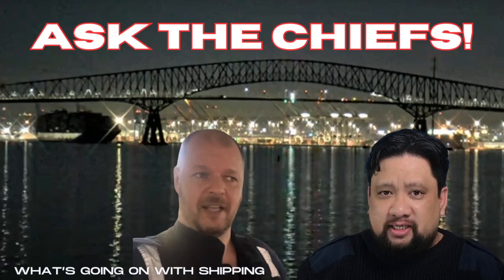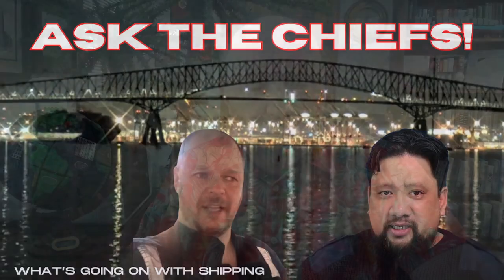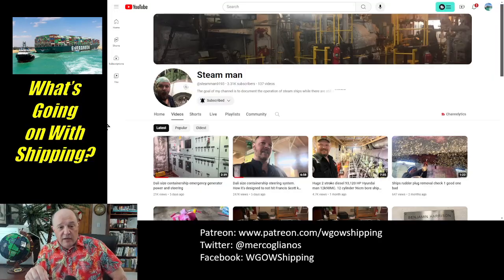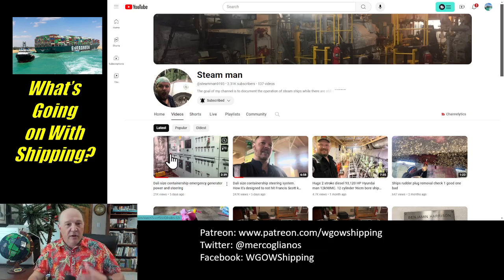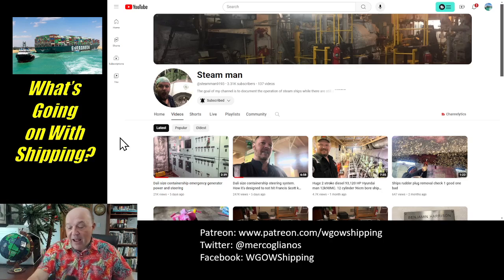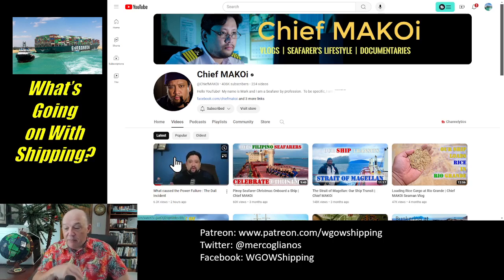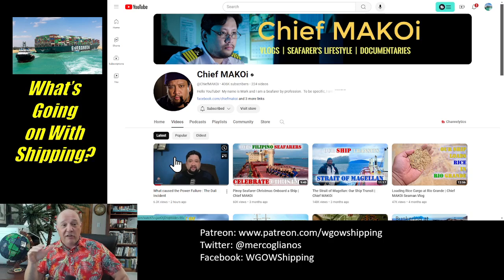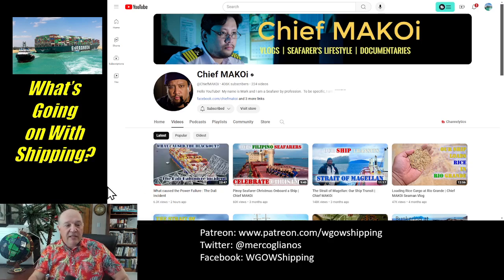Ask the Chiefs! | Chief MAKOi and Steam Man Discuss Issues Leading to Dali Losing Power in Baltimore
Ask the Chiefs!

In this episode, Sal Mercogliano - a maritime historian at Campbell University (@campbelledu) and former merchant mariner - highlights two @youtubecreators  that provide information regarding MV Dali losing power in Baltimore and its allision with the Francis Scott Key Bridge.